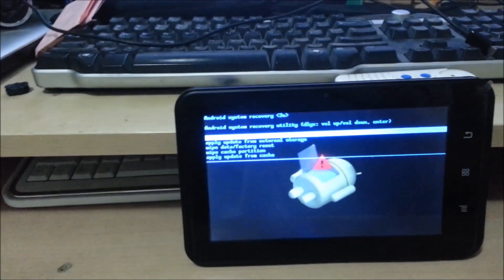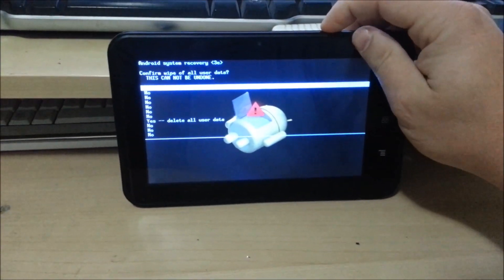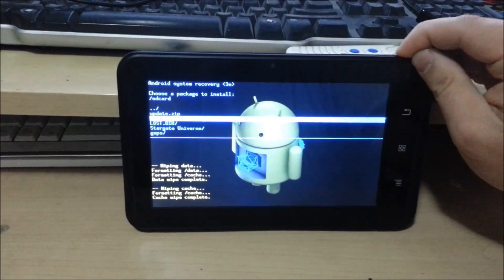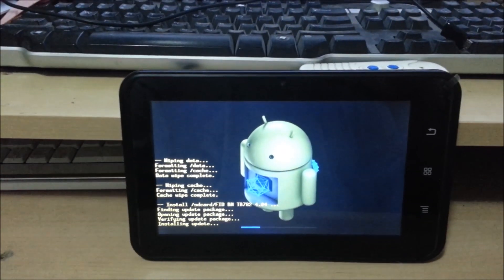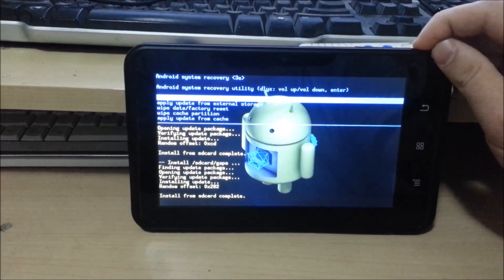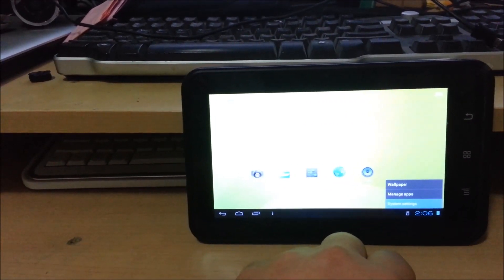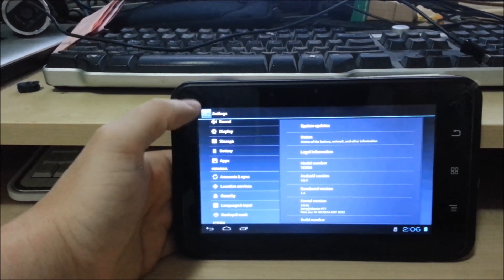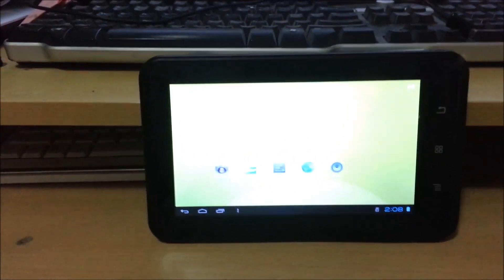Zeki TB782 Flashing updates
This video is for those who want to flash Gapps or 4.0.4 update. It is from start to finish. Also this shows you how to reset you who device and do a complete install like brand new. For downloads check out my forum it is free to register. Also support for other android and apple devices. If you need the TB1082B 4.0.4 or have bricked your device go here in my forums